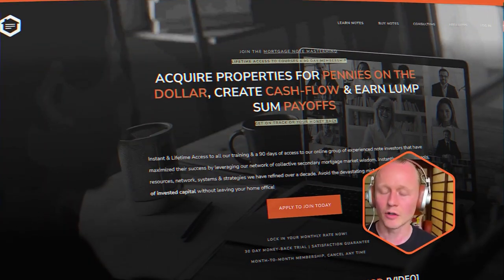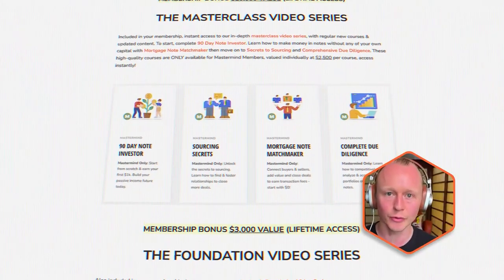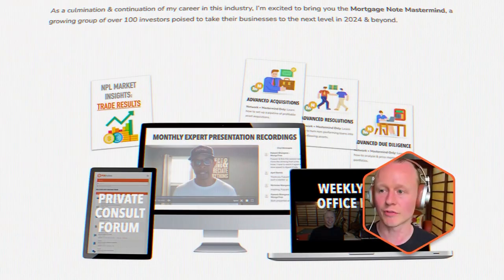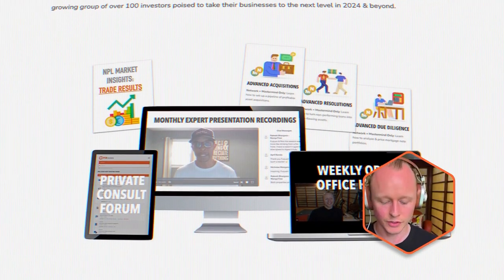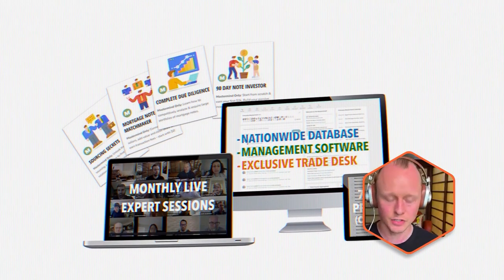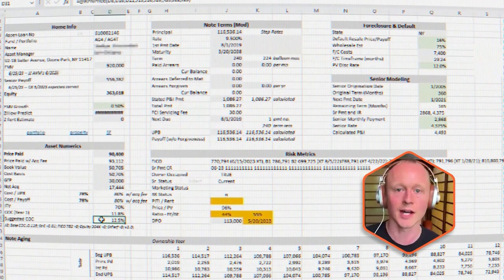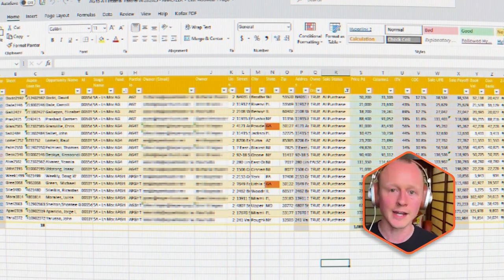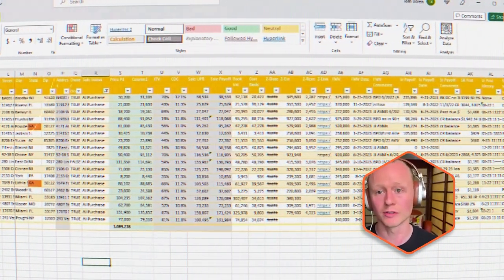Getting the Most out of Your Loan Modifications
90% of all millionaires become so through owning real estate. Are you one of them?

There are many ways to get there, whether that be rental properties, flipping homes, or equity REITs. But none of these options deliver the true prize: 𝙛𝙧𝙚𝙚𝙙𝙤𝙢. Freedom to work when you want, where you want, and how you want.

That's where mortgage notes come in. A mortgage note is created whenever a seller offers finance to a buyer. The seller's future cash flows are represented through mortgage notes. This means by buying the note, 𝙮𝙤𝙪 𝙗𝙚𝙘𝙤𝙢𝙚 𝙩𝙝𝙚 𝙗𝙖𝙣𝙠, and if you haven't noticed by now, 𝙩𝙝𝙚 𝙗𝙖𝙣𝙠 𝙙𝙤𝙚𝙨𝙣'𝙩 𝙡𝙤𝙨𝙚.

We've condensed everything we've learned from over 20 years investing in mortgage notes, and created a system to get you up and running in this lucrative real estate niche in 𝙡𝙚𝙨𝙨 𝙩𝙝𝙖𝙣 90 𝙙𝙖𝙮𝙨, all while receiving the support, education, and tools you need to become successful in the industry.

And I know what you're thinking: 𝙞𝙛 𝙩𝙝𝙞𝙨 𝙩𝙧𝙪𝙡𝙮 𝙬𝙤𝙧𝙠𝙨, 𝙬𝙝𝙮 𝙬𝙤𝙪𝙡𝙙 𝙩𝙝𝙚𝙮 𝙩𝙚𝙡𝙡 𝙪𝙨 𝙖𝙗𝙤𝙪𝙩 𝙞𝙩?

The mission of FIXnotes is to truly democratize the secondary mortgage market, the more knowledgable investors we have in our network, the more power we have as a group.

That begs the final questions, 𝙖𝙧𝙚 𝙮𝙤𝙪 𝙧𝙚𝙖𝙙𝙮 𝙩𝙤 𝙟𝙤𝙞𝙣 us?

To get the most out of this video, follow these steps:

1️⃣ Give the video a like and save it to your "Watch Later"
2️⃣ Introduce yourself in the FIXnotes forums! Capitalize on the opportunity to network with the industry's top pros!
3️⃣ Ask any questions about Mortgage Notes that you would like advice on, we're here to help.

If you're new here, I'm Rob, the founder of FIXnotes.com, where we have compiled all the resources needed to succeed in Mortgage Note investing. Before I turned 21, I was in the trenches as the first employee of national debt buyer, US Mortgage Resolution. I now have over 10 years and 10,000 hours of experience helping thousands of borrowers and hundreds of investors. In 2017, I was awarded Real Estate Investor of the Year by Connected Inventors after financing a cash-flowing, mixed-use quadplex with no money down. In 2022, I was named in the Top 100 People in Real Estate for his work to democratize the secondary mortgage market.

On this channel, we dive deep into the world of Real Estate Mortgage Notes, exploring everything you need to know about investing in mortgage notes. Whether you're curious about what a mortgage note is, how to buy mortgage notes, or where to find mortgage notes for sale, we've got you covered. We'll discuss the ins and outs of investing in mortgage notes, including strategies for buying non-performing mortgage notes and flipping them for profit. Learn how to sell mortgage notes, the best places to find mortgage note investing training, and why investing in mortgage notes can be a lucrative addition to your portfolio. Whether you're a beginner or an experienced investor, this guide on how to invest in mortgage notes is packed with valuable insights to help you succeed.

0:00 Intro
0:06 The Questions
0:15 The Path of Least Resistance
0:27 Speed vs Recouping the Fund
0:37 Cost Basis vs Principal Balance
0:57 Getting All Their Financials
1:50 Case Study
2:24 Recap & Final Thoughts